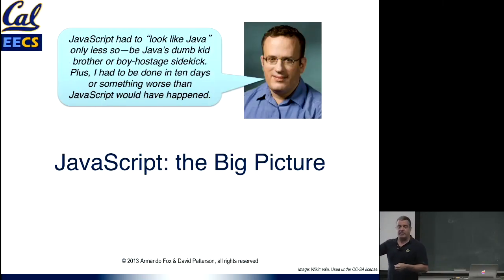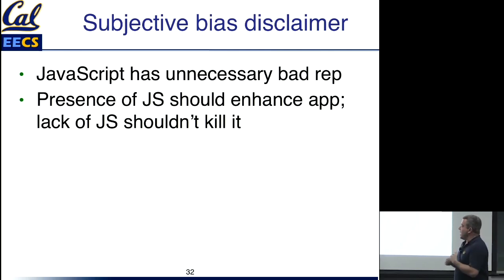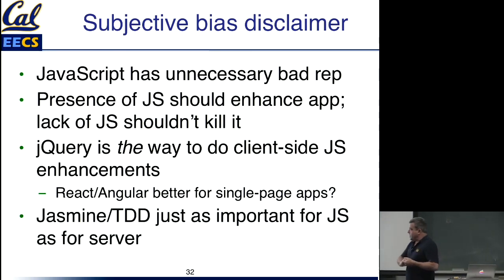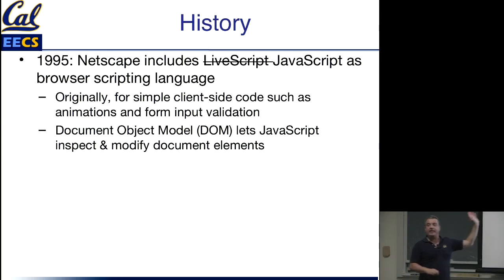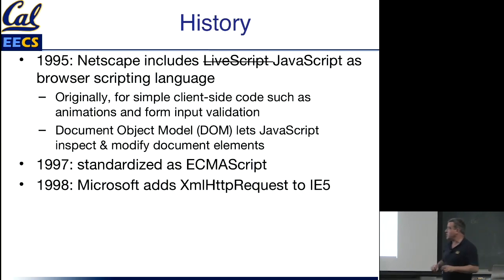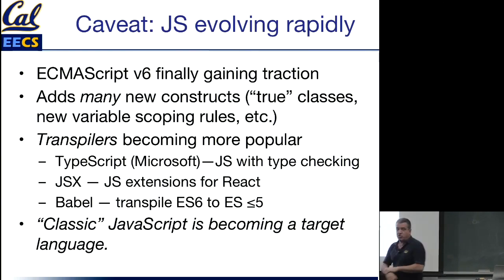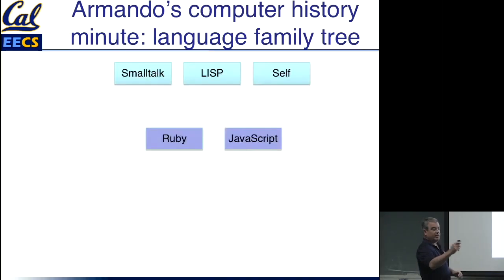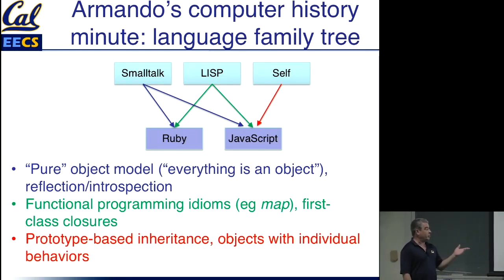6.1 — JavaScript — The Big Picture